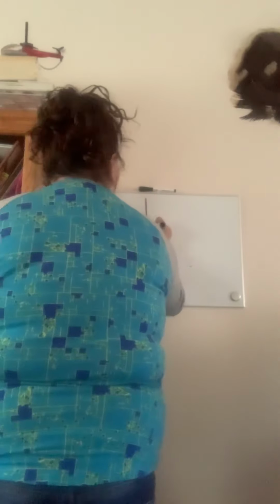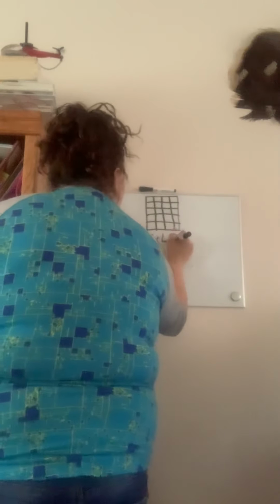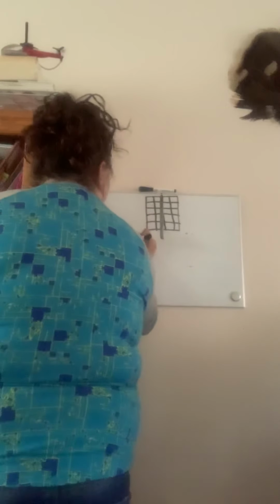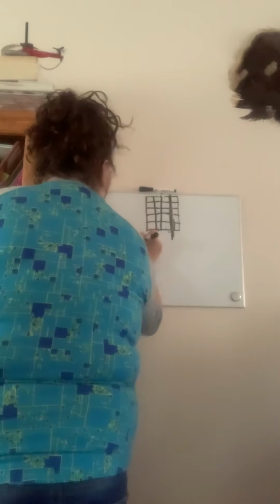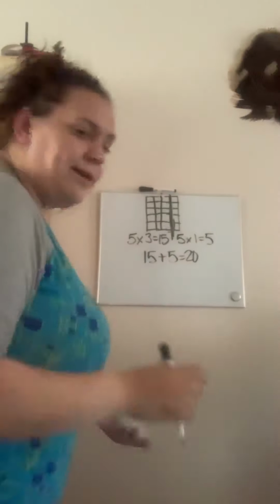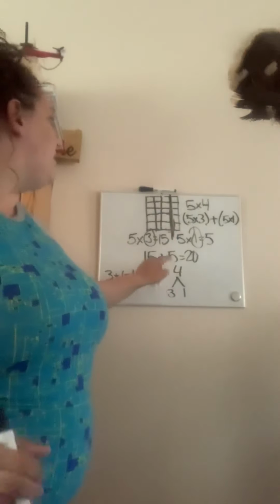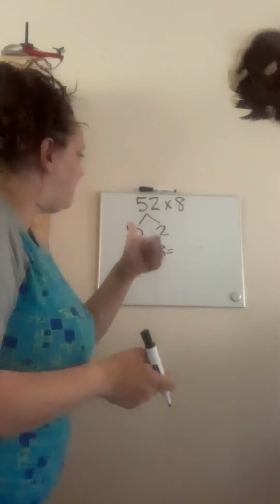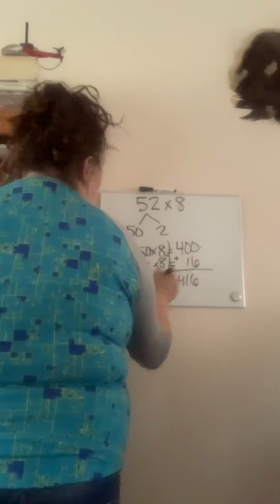Breaking apart arrays (multiplying 3, 4, and 6 session 3)